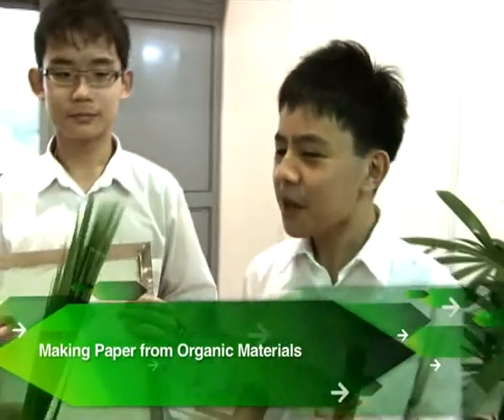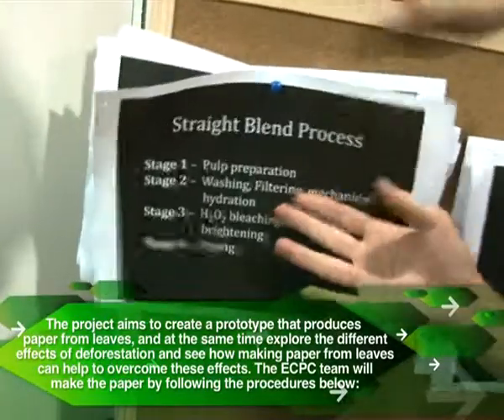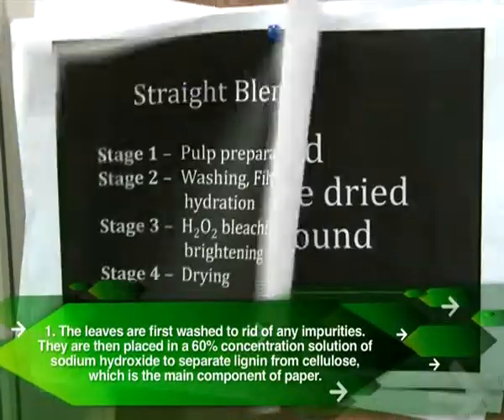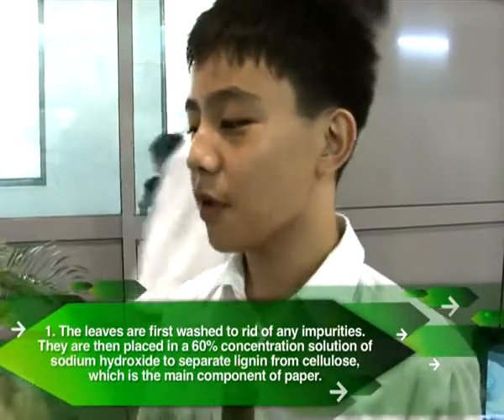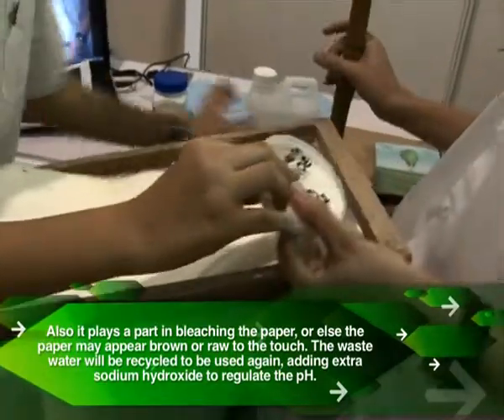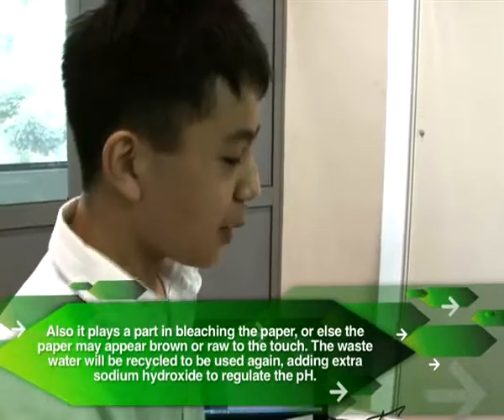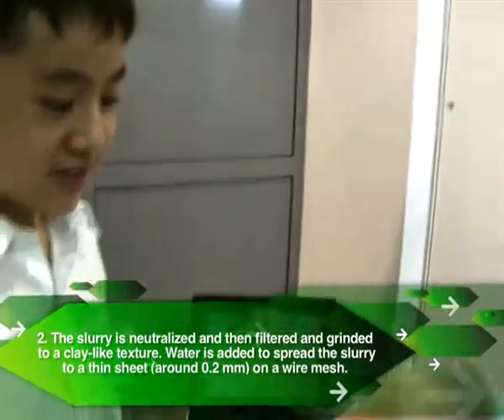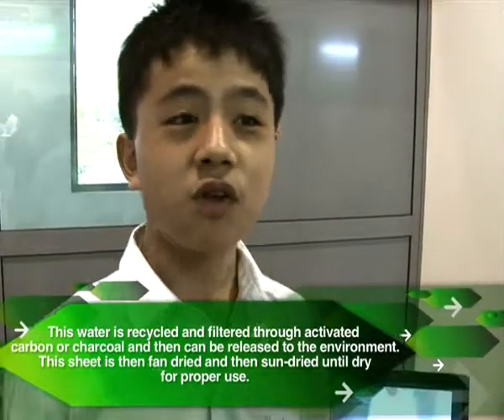Raffles Institution (Secondary) - Produce Paper Out of Organic Material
The Champion team in Panasonic-NEA Environment Champion Project Competition (ECPC) provided an idea to use alternative source for paper production to reduce our reliance on wood pulp as a source to make paper as leaves, which are fibrous, can allow us to produce a paper of reasonable quality and make an environmental friendly alternative.